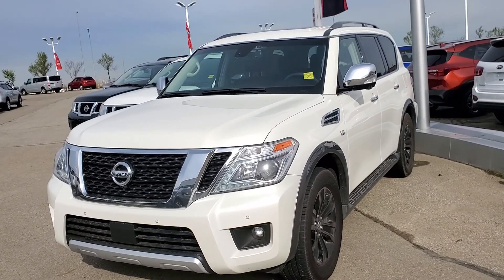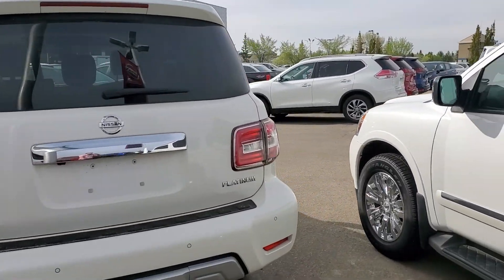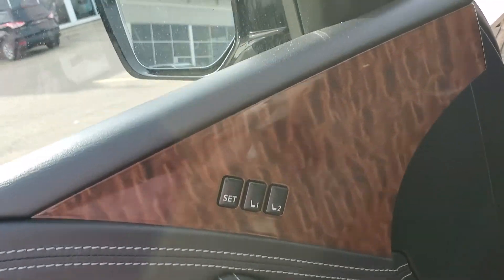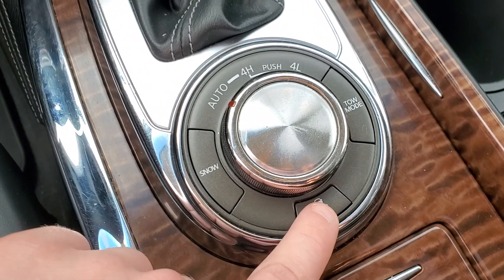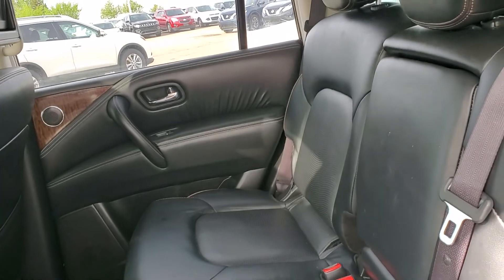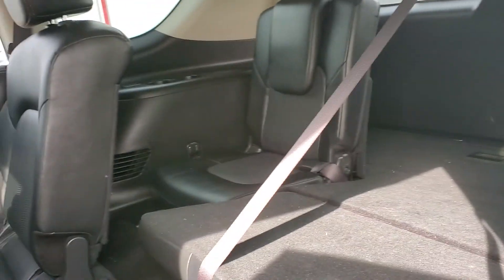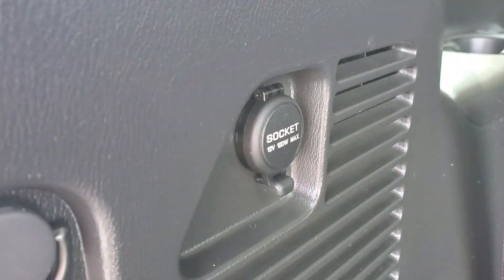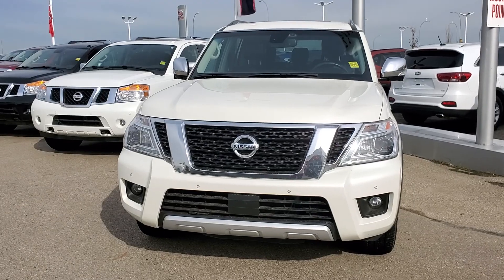2017 Armada Platinum